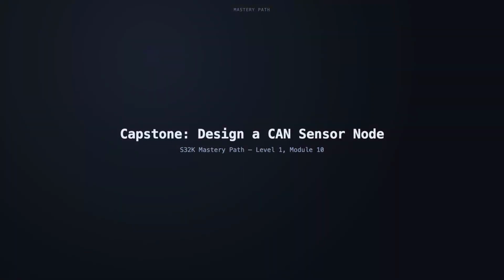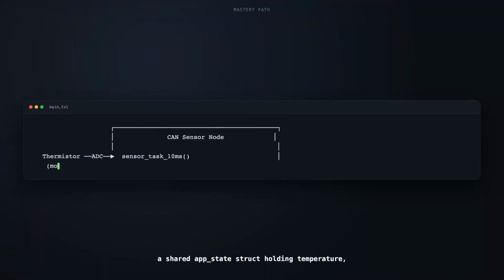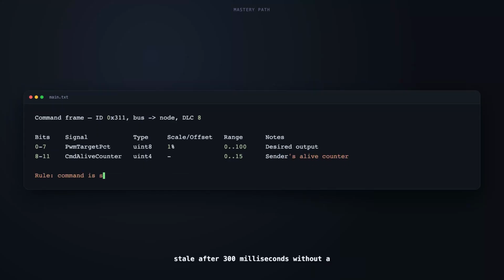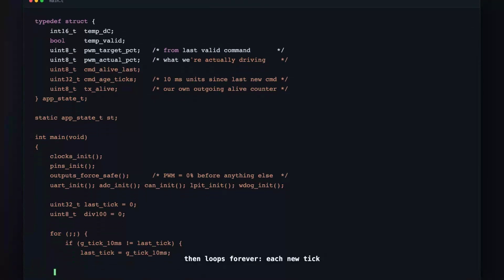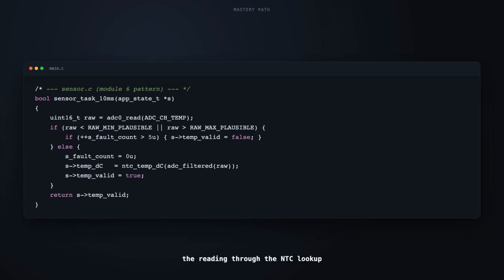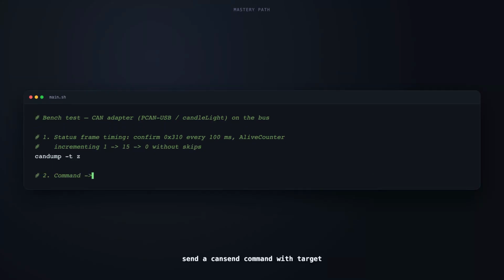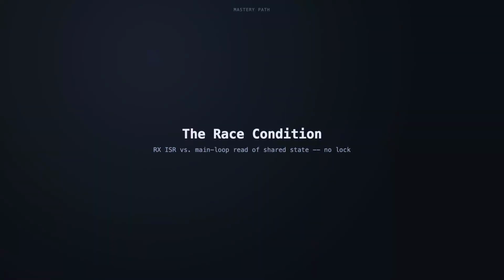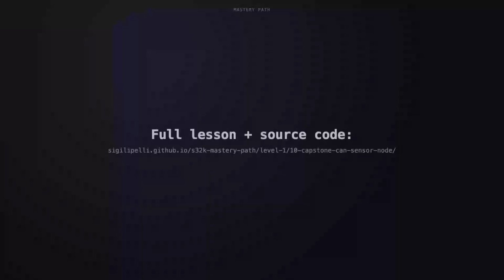Design a CAN Sensor Node — Real-Time Embedded Systems Capstone (S32K, CAN Bus, Watchdog)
This is the Level 1 capstone of the S32K Mastery Path, walked through step by step: a real automotive-style CAN sensor node built on a hard 10-millisecond cooperative scheduler. We go through the precise requirement, the tick-driven architecture, the exact bit layout of both CAN frames (a 0x310 status frame out and a 0x311 command frame in), the INIT-safe-state-first state machine, the non-blocking main loop, the individual task functions for sensing, transmitting, receiving, and driving PWM with slew limiting, a full bench-test plan using a real CAN adapter, and the lesson's own closing question — an unguarded race between the CAN RX callback and the main loop's read of the shared command variable. Every line of code and every bit-table value shown is pulled directly from the capstone lesson; nothing invented, nothing skipped.